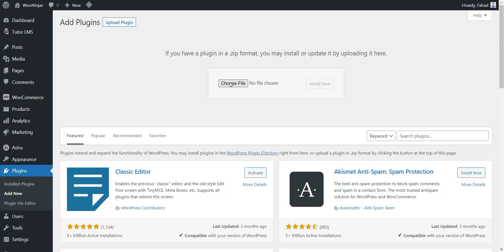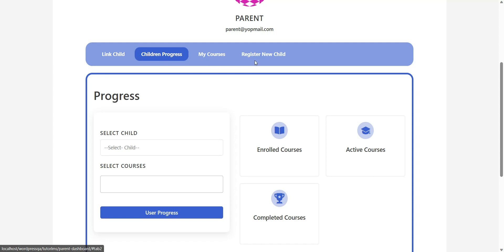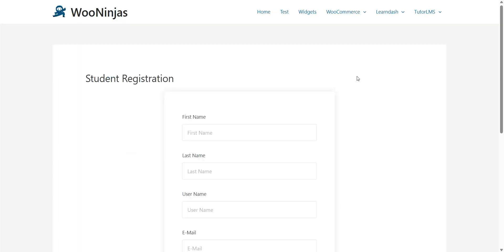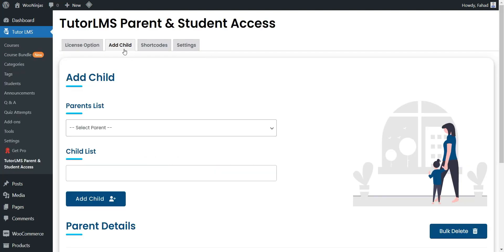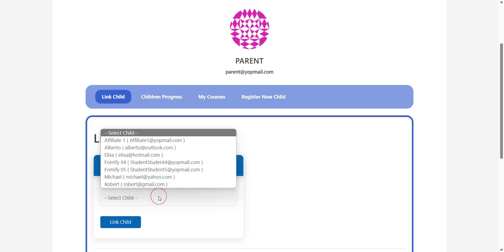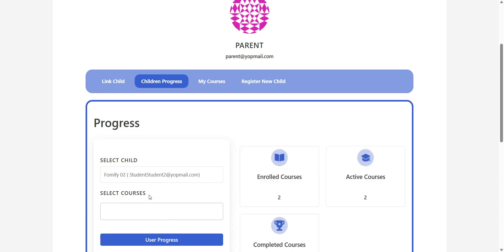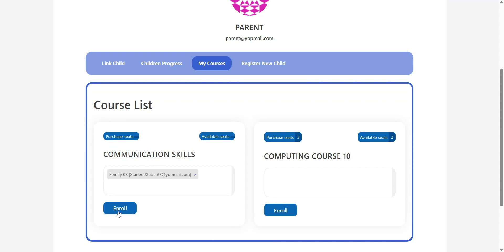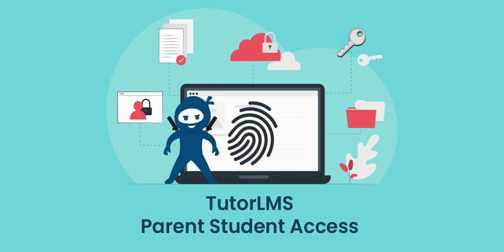TutorLMS Parent Student Access Add-on Tutorial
Give parents access to their children’s course reports. With TutorLMS Parent and Student Access, you can allow your students’ parents to enroll children in courses and monitor their progress from the Parent Dashboard.

In this video, we walk you through the step by step process on how to set up and use the Parent Student Access add-on.